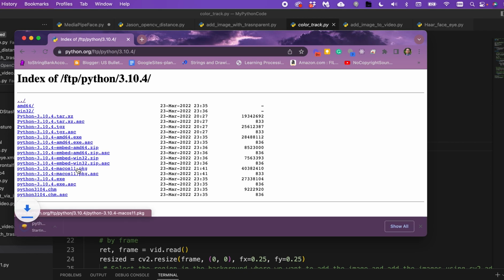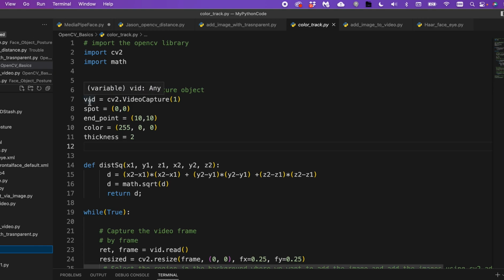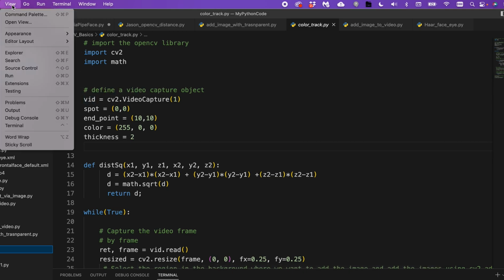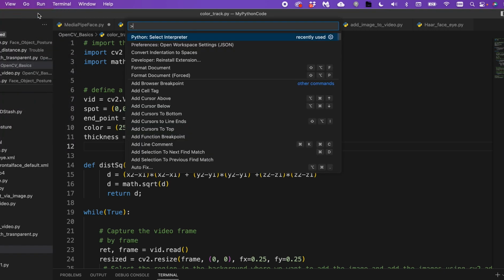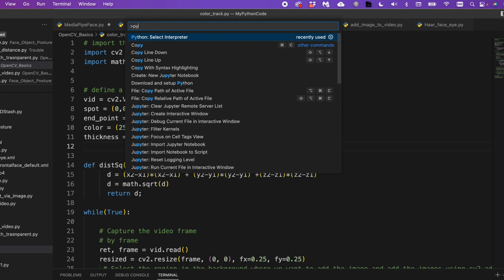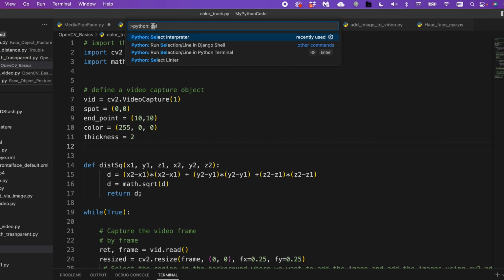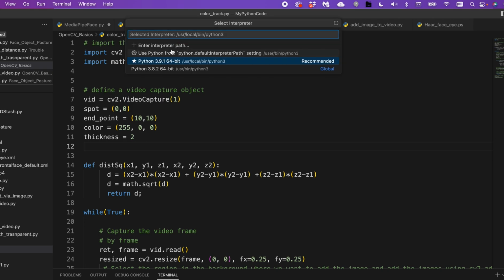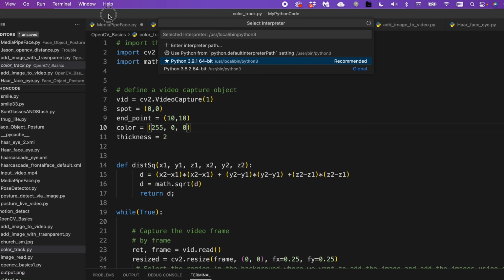VS Code Select Python Version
This tutorial steps you through the easy process of downloading a specific python version and then selecting a python version to use in Visual Studio Code.